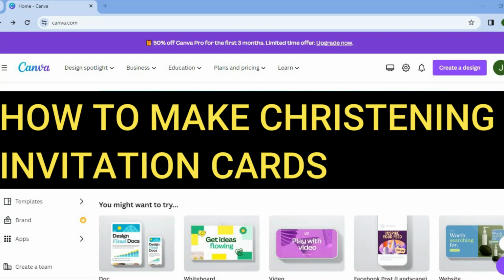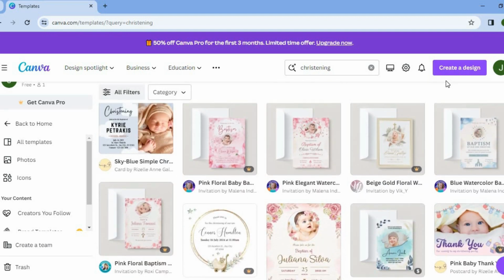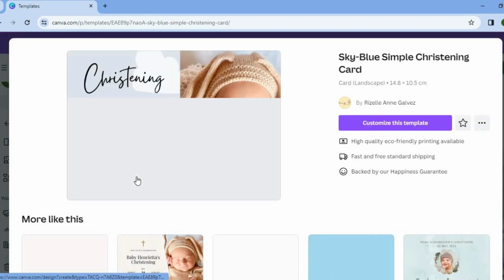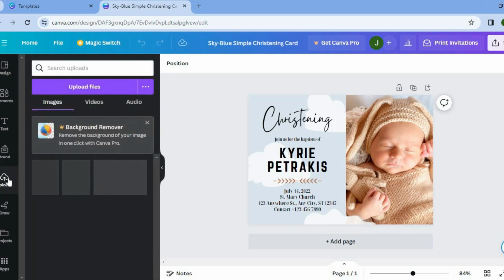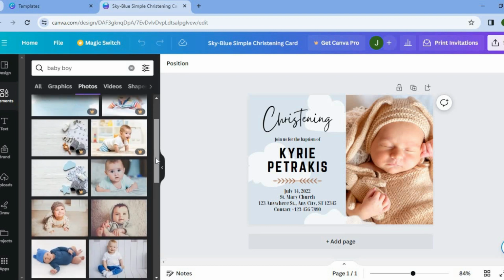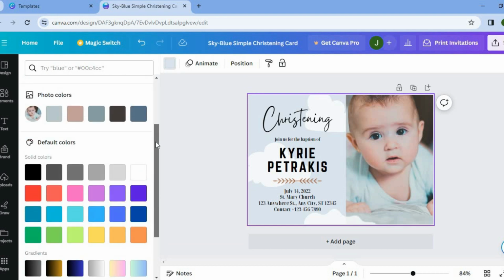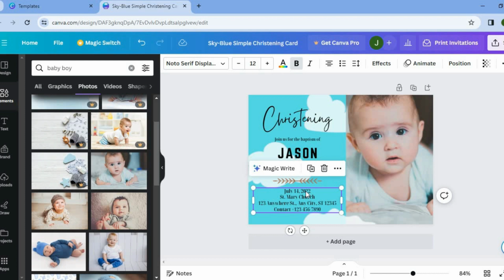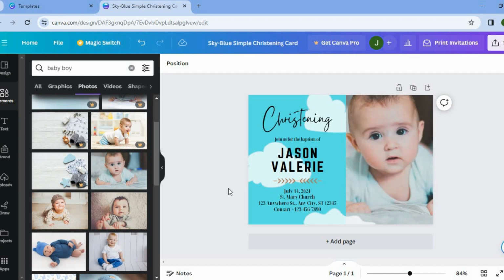HOW TO CREATE CHRISTENING INVITATIONS CARDS ON CANVA(MAKE BABY BAPTISM CARDS FOR FREE)